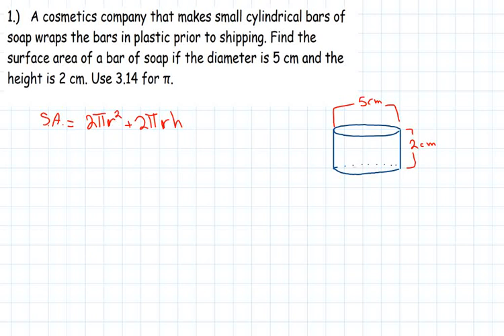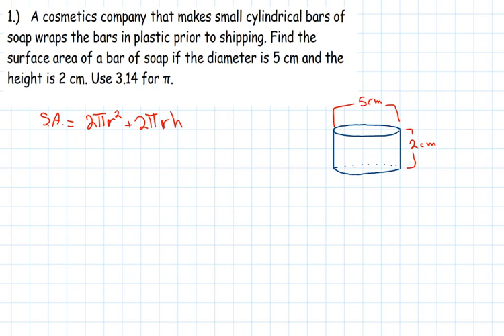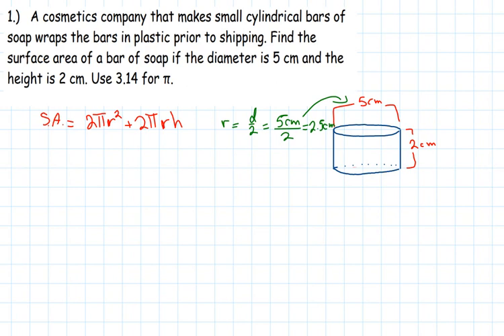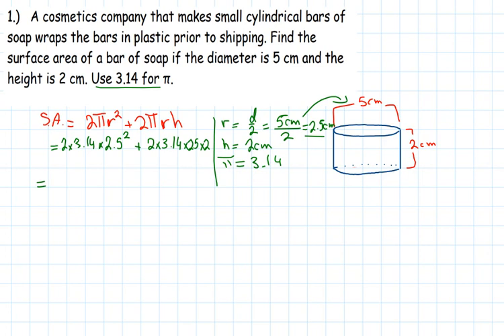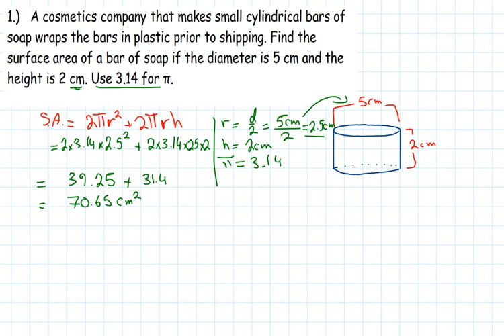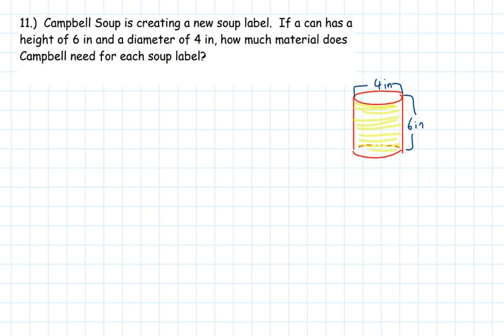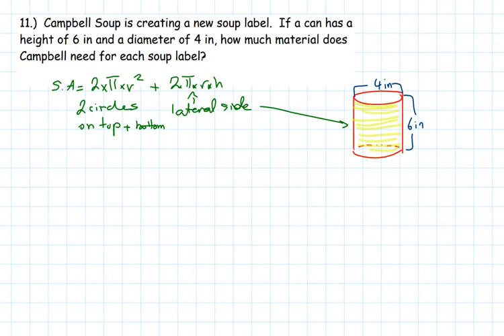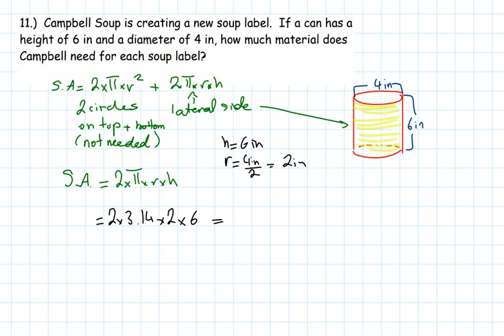Solving Surface area word problems